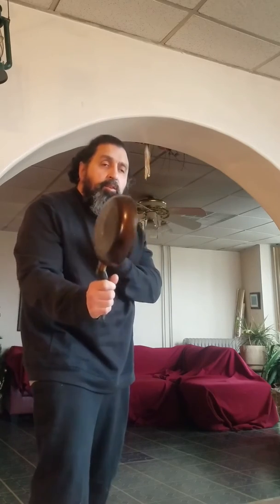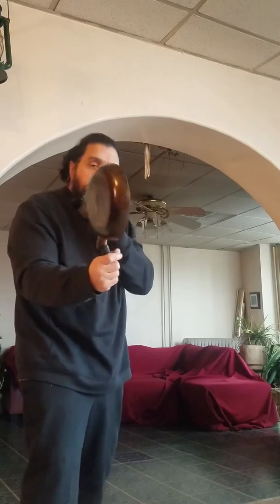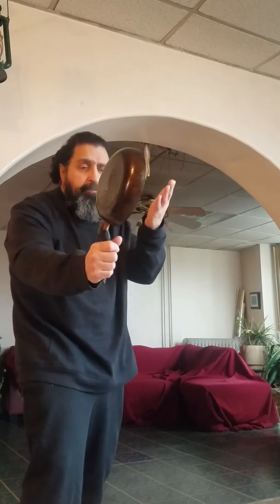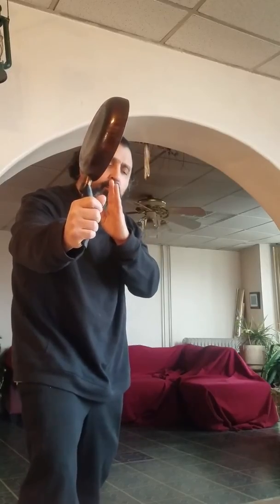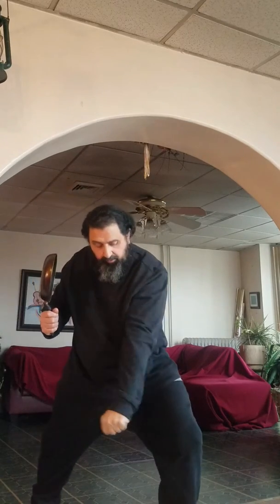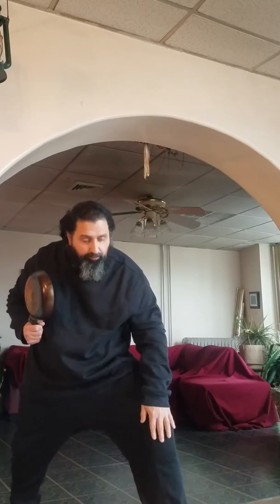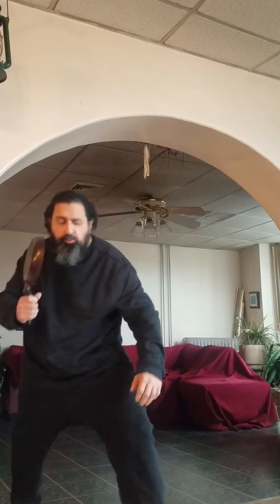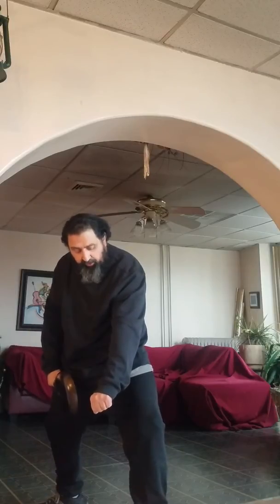Self-- Defense with a Frying Pan. Blocking a forward kick.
This is a block --block technique in order to block an extending arm and hand and a forward  lower kick to block your lower body, torso or legs.